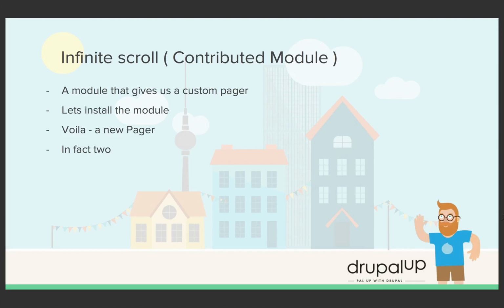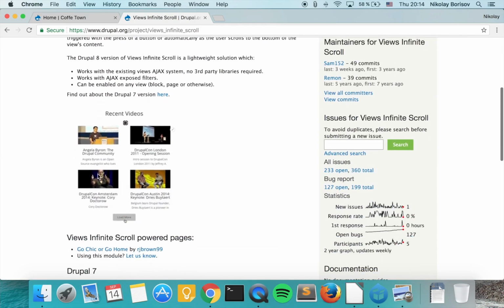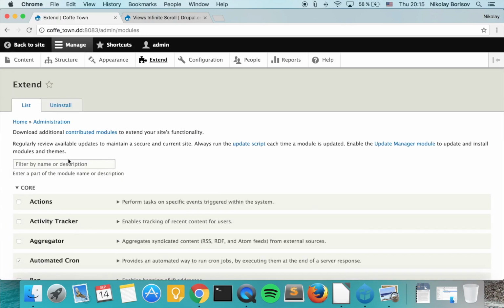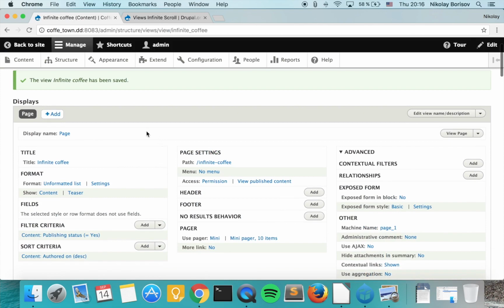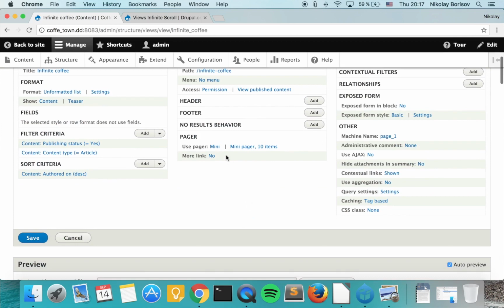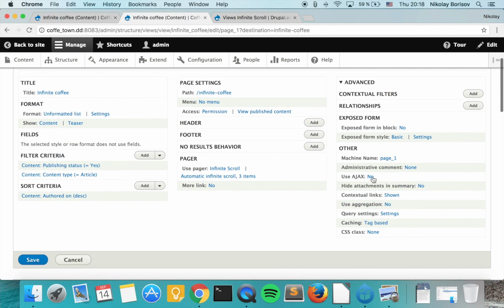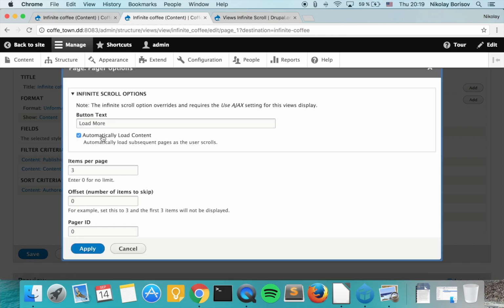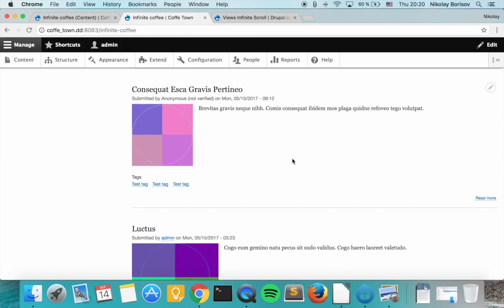Inplementing the Infinite scroll module in Drupal 8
If you like the video and want to check more videos on Drupal 8 views - check this course